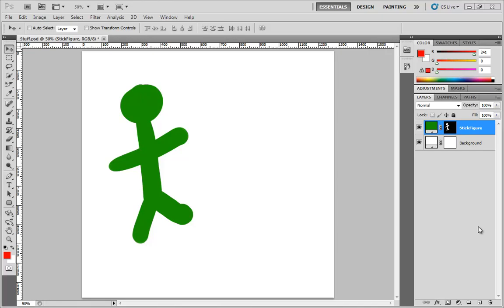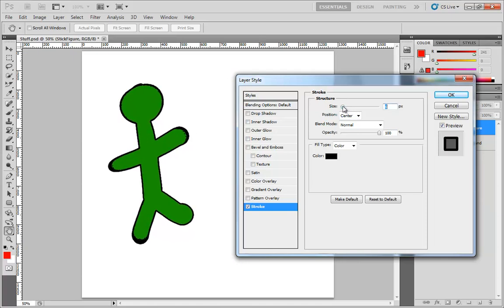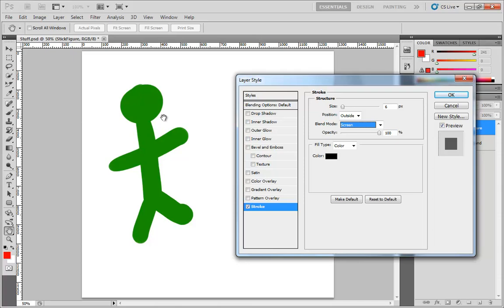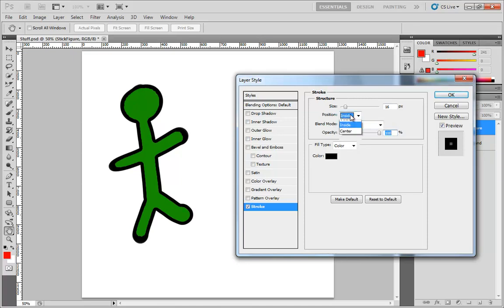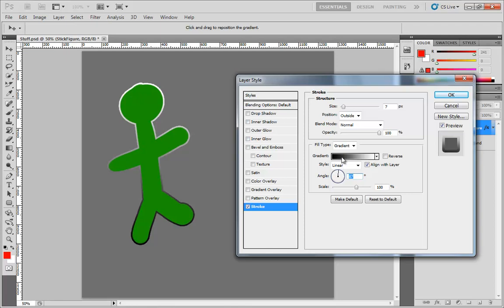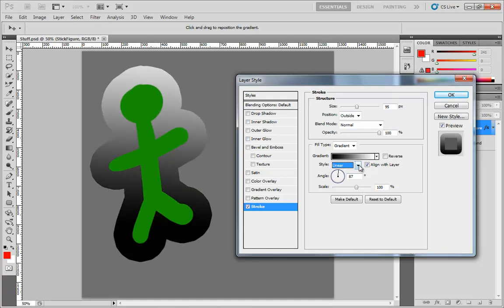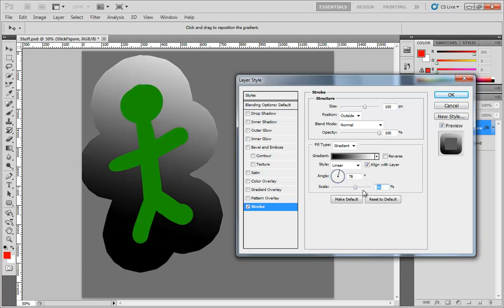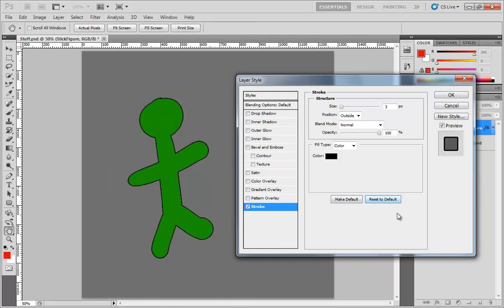[3D Buzz][Photoshop CS5 Fundamentals] 048. Stroke